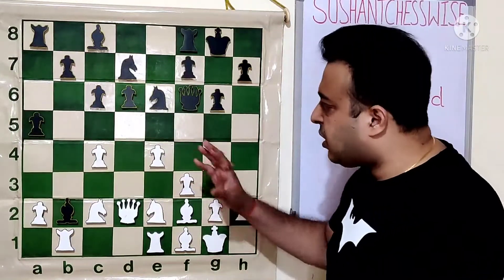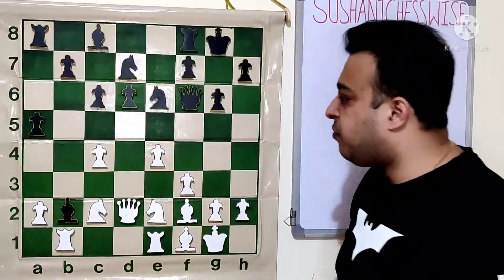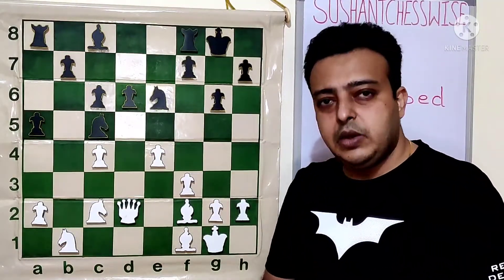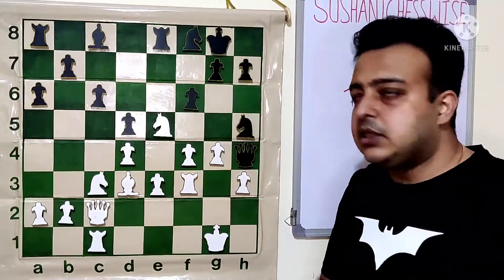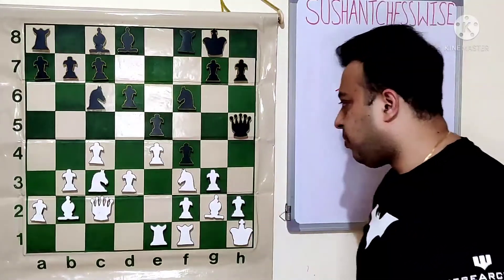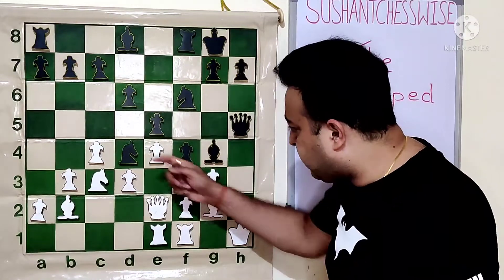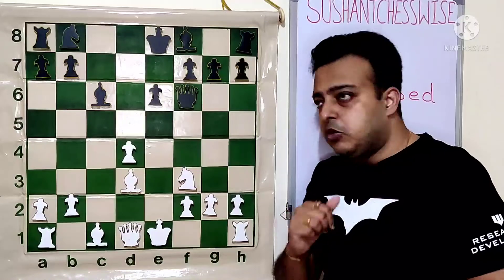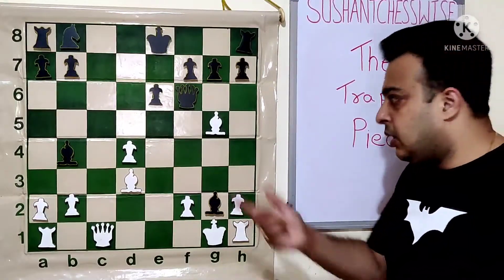Lesson - 132 The Trapped Piece . How To Identify The Weakness And Look To Trap The Enemy Pieces !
The Trapped Piece .

How To Identify The Weakness And Look To Trap The Enemy Pieces !

Hello Friends ,

Thanks